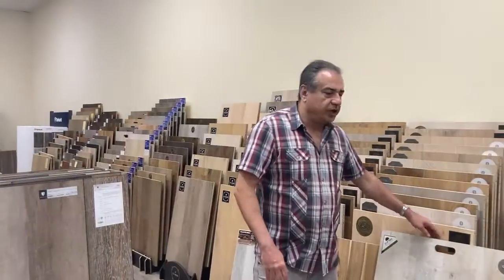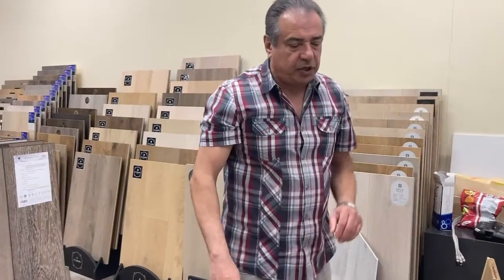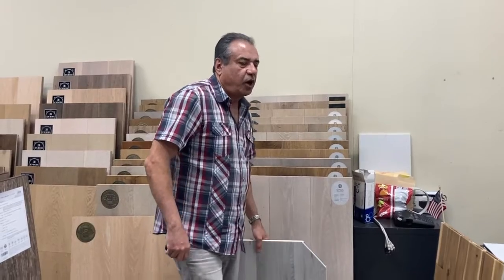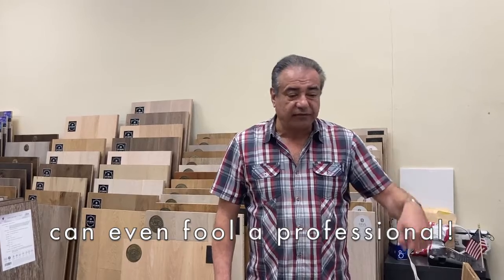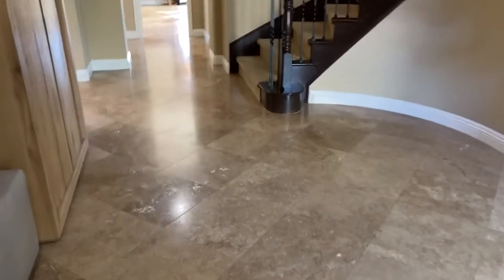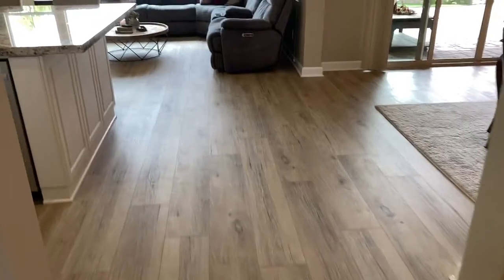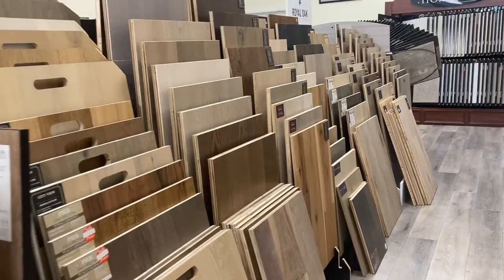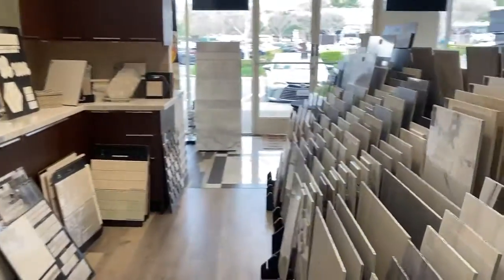Wood Flooring Interview 3/8/21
Join me for an informative interview with Mike from Flooring, Kitchen & Bath Design in Ladera Ranch. Learn about the different wood type flooring options for your home.
 25626 Crown Valley Pkwy unit B9

Andrea Thorlakson, Realtor
Berkshire Hathaway HomeServices CA Properties
BRE #02068195